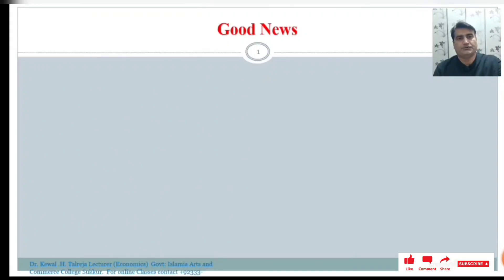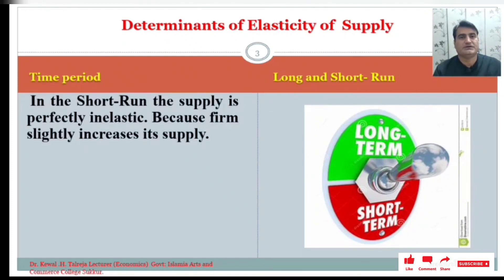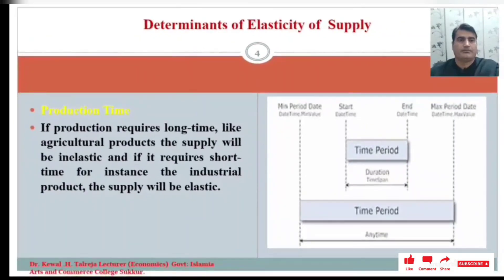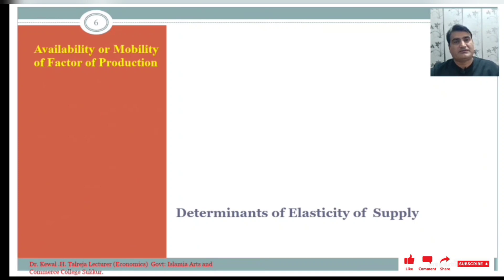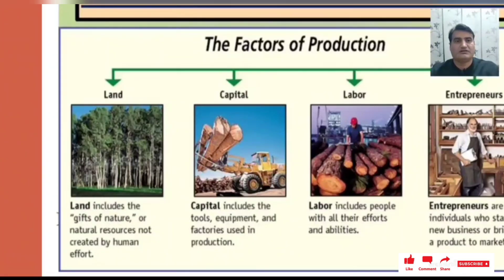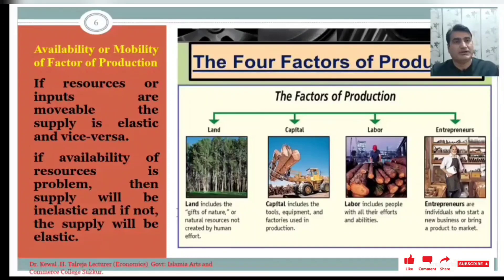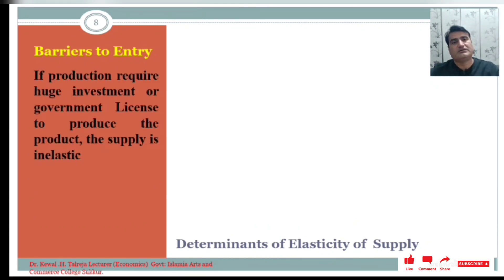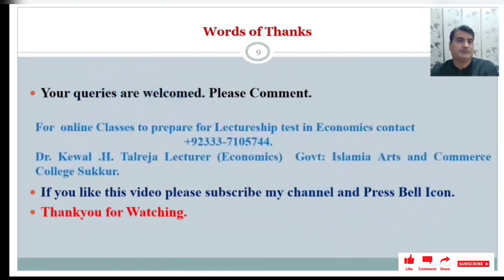27- Determinants or Factors Affecting Elasticity of Supply (With Notes in detail for Exam Purpose)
What are the factors affecting the Elasticity of supply?
This lecture will help to understand the
• Short-run and long-run period
• Production time
• Perishable goods
• Durable goods
• Factors of production
• Spare Capacity
• Barriers to Entry

• Definition
• In the Short-Run the supply is perfectly inelastic. Because the firm slightly increases its supply.

• Long-Run
• In the long run supply is Elastic. Because the firm can increase its output by installing new machinery and plant.